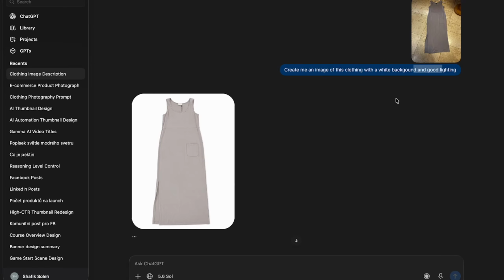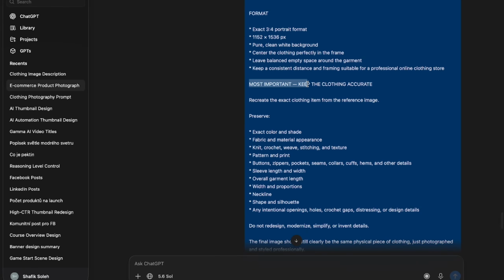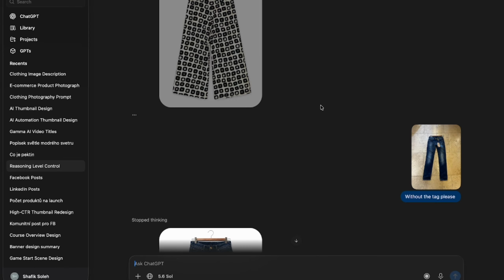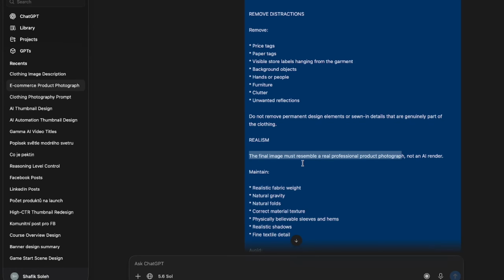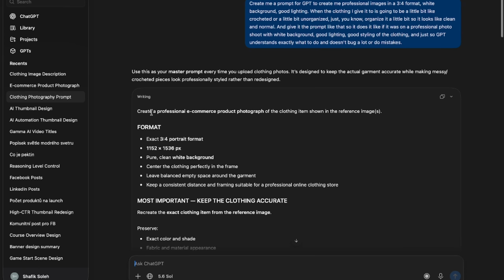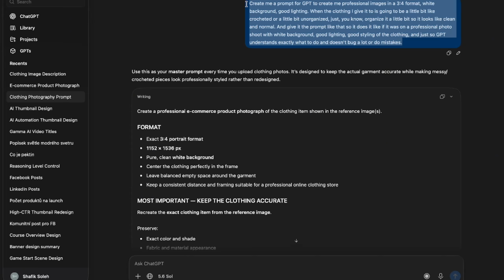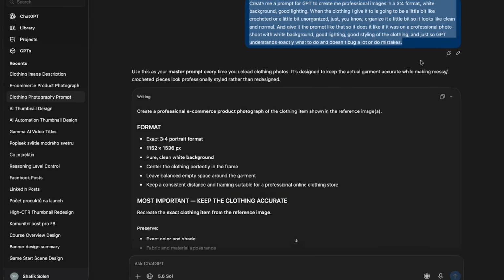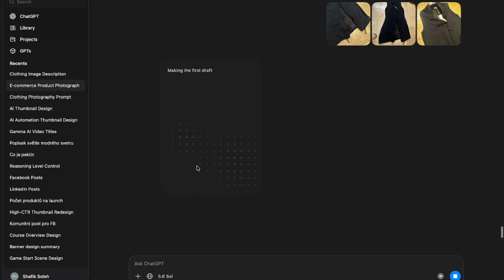How to Prompt ANY AI Like a Pro (in 9 Minutes)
Most people use ChatGPT every day — but still don’t know how to prompt it properly.

In this video, I’ll show you how to write better ChatGPT prompts in just 9 minutes so you can get more accurate, useful, and consistent results.

You’ll learn:
• How to structure better prompts
• How to give ChatGPT the right context
• How to clearly define your desired output
• Common prompting mistakes to avoid
• Simple techniques you can use immediately

Better inputs = better outputs. OpenAI’s own prompting guidance emphasizes clear instructions, relevant context, specific output requirements, and iterative refinement. (OpenAI Help Center)